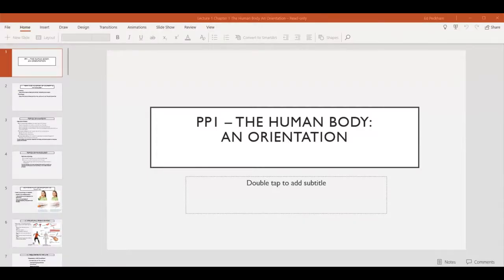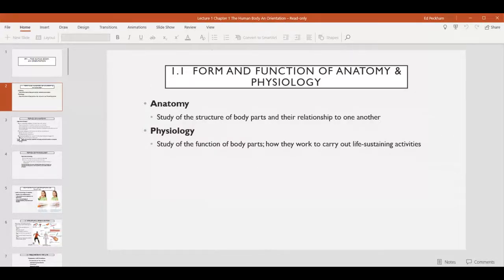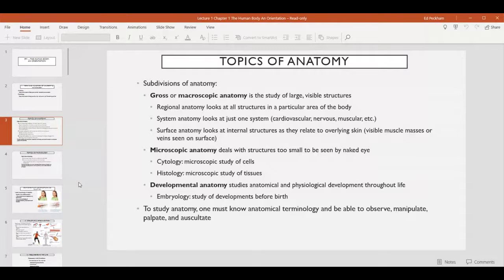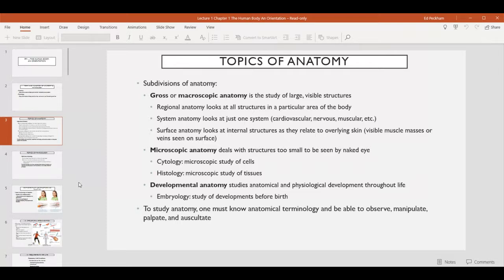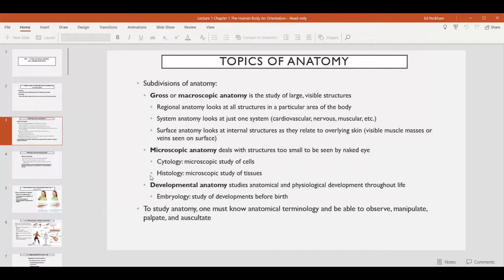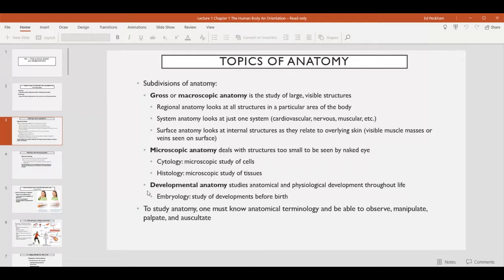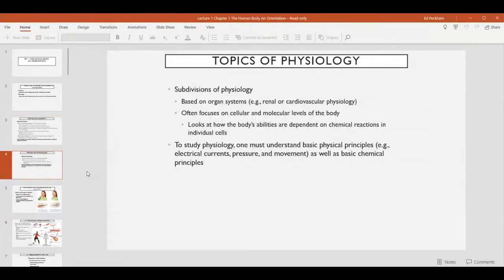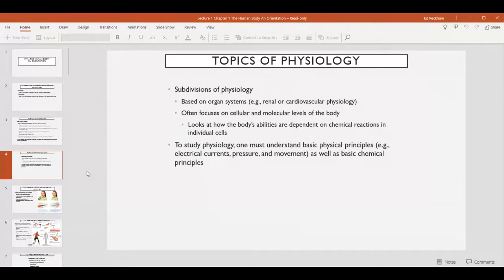Lecture 1 Part 1: Chapter 1 The Human Body. an Orientation, Section 1 Form and Function of A&P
Anatomy & Physiology